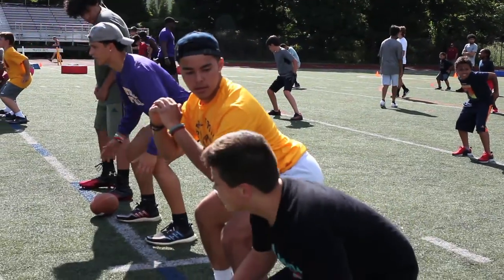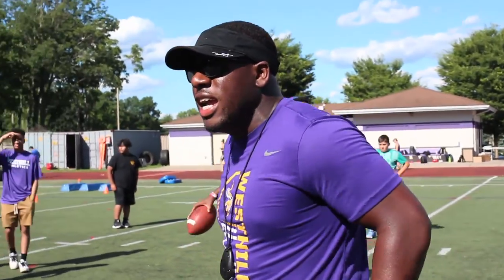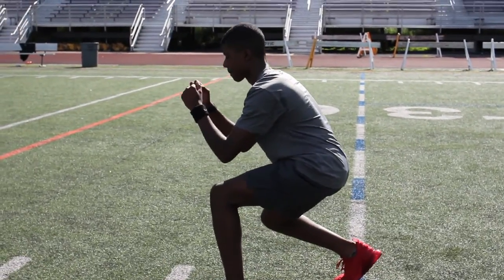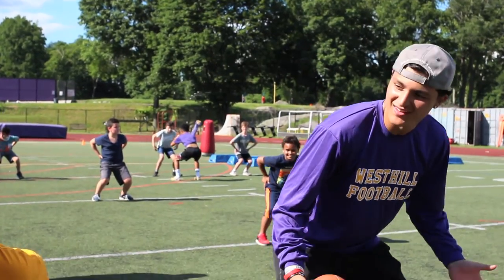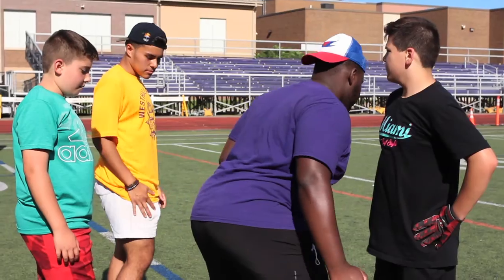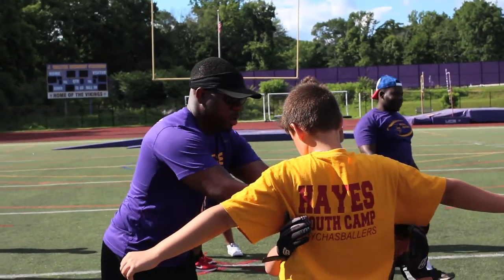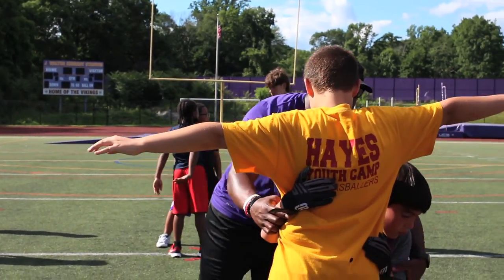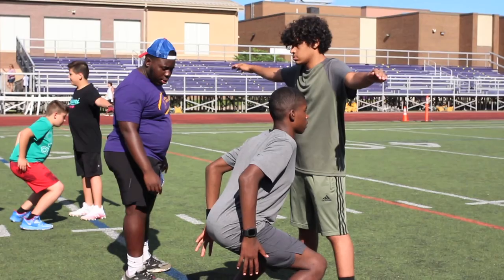DAY 2 IG